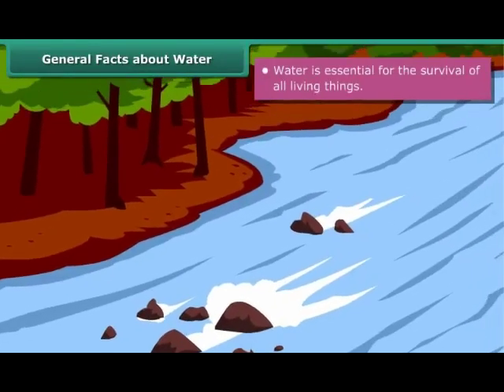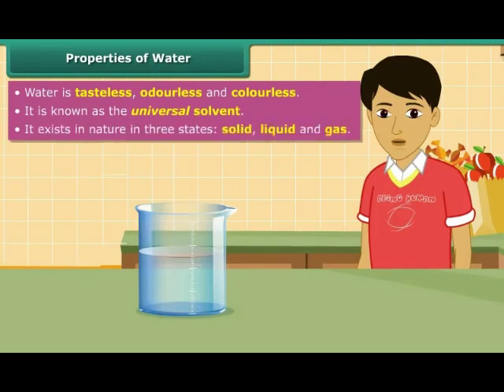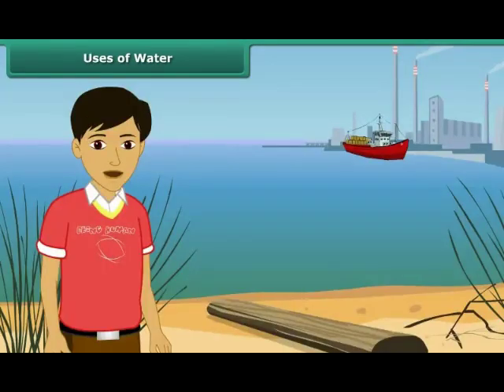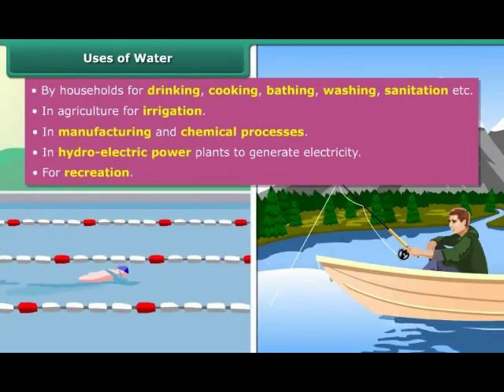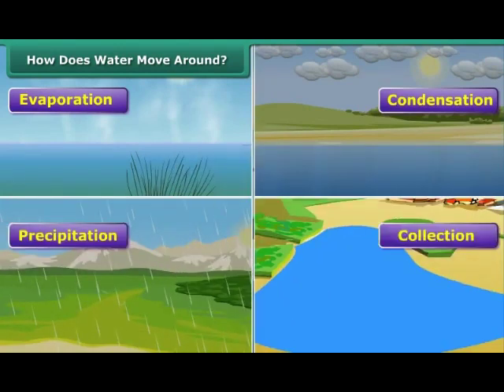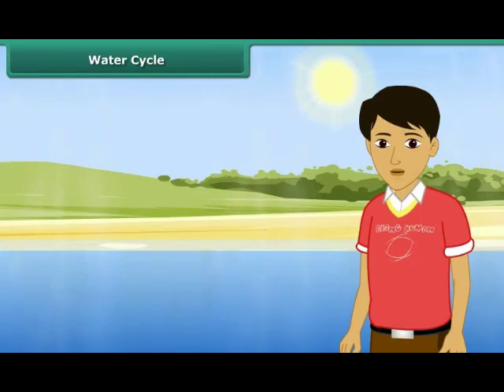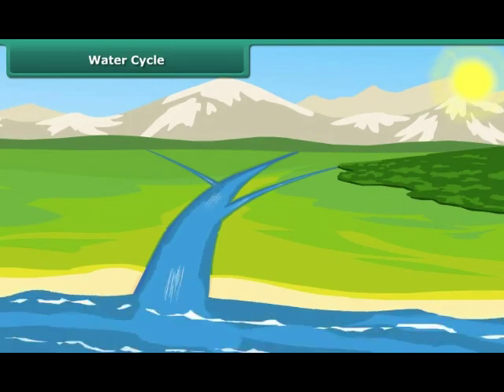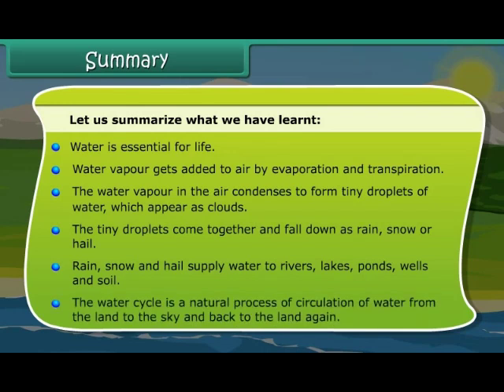Class 6th Science- Water